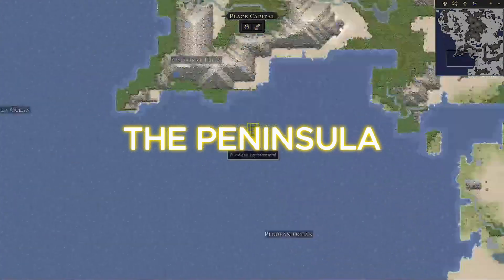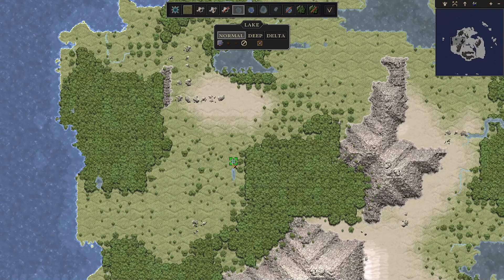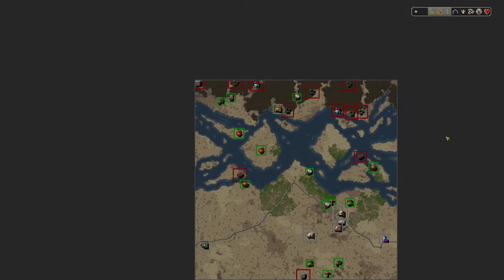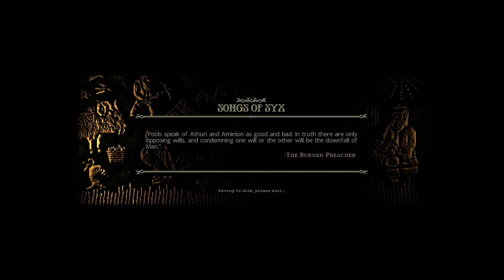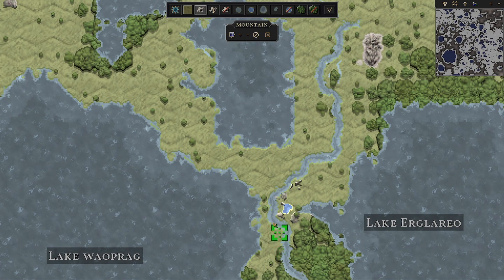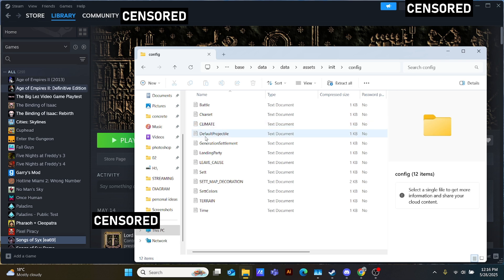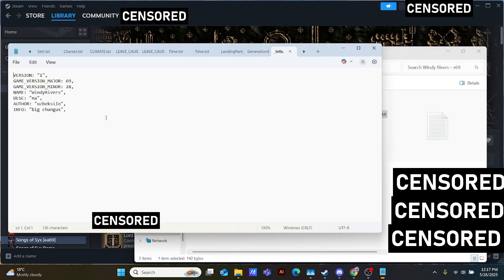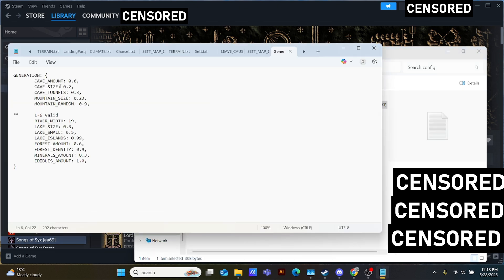How to create Unique Maps in Songs of Syx (V69)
🧠 How to Create Unique Custom Maps in Songs of Syx (V69 Update) 🏞️
Want to build your empire on your terms? 🌍 In this tutorial, I’ll show you exactly how to create unique, custom maps in Songs of Syx (V69) – perfect for crafting personalized challenges, aesthetic layouts, or just chaotic meme empires.

Whether you're a modding veteran or just looking to spice up your next playthrough, this guide will help you create memorable landscapes and strategic battlegrounds for your empire to rise from.

📦 Bonus: Includes real examples of map design ideas and tips for better gameplay flow.